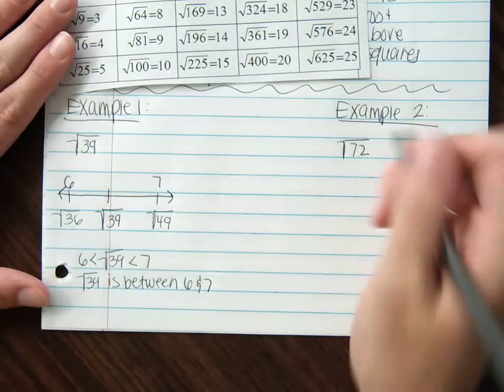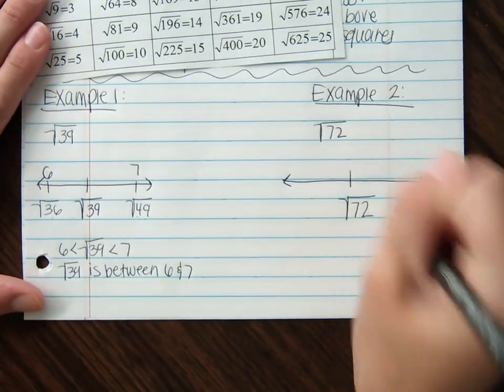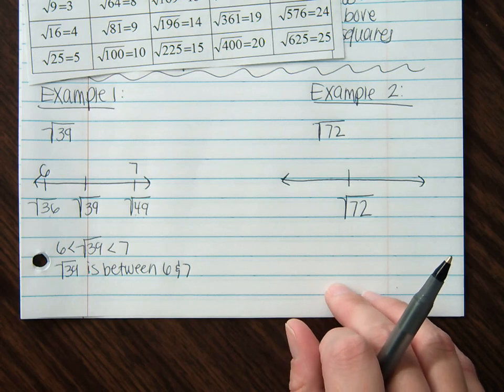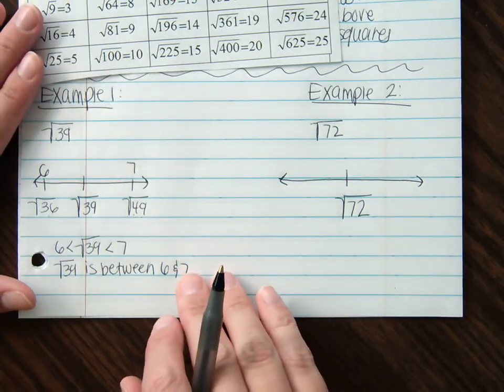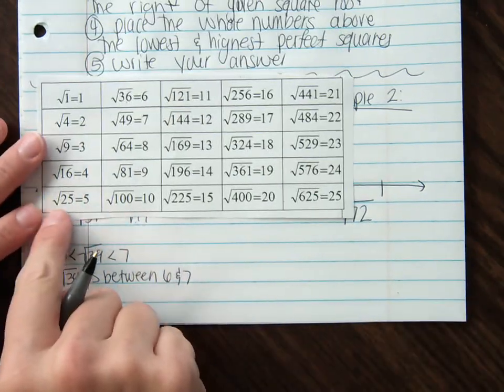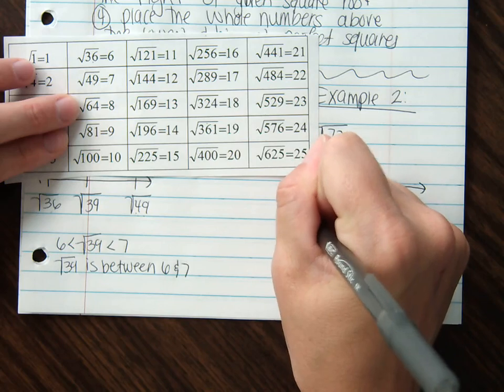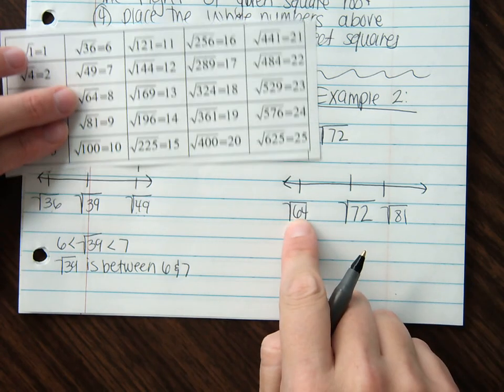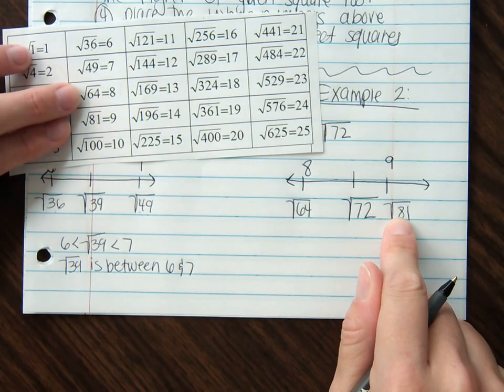Estimating Irrational Numbers Between Whole Numbers